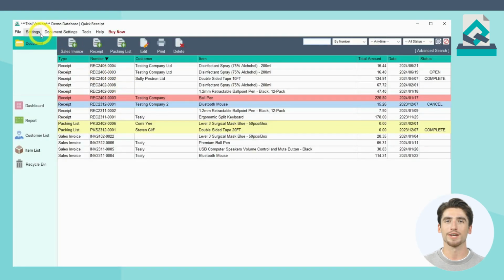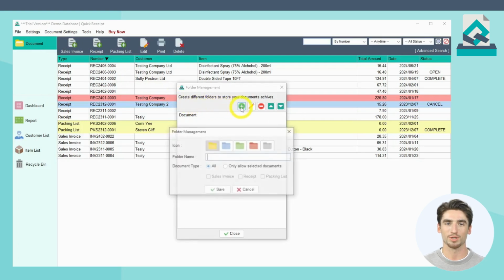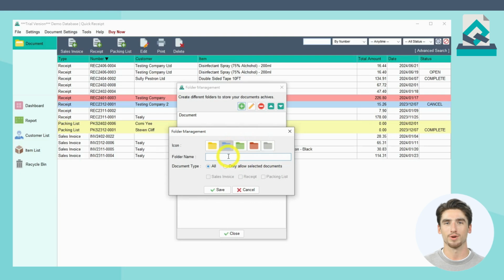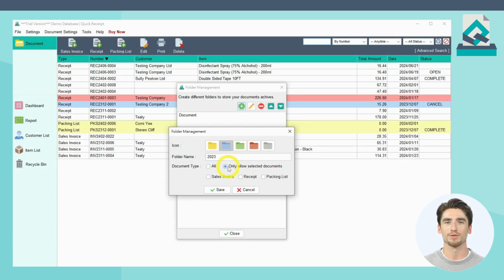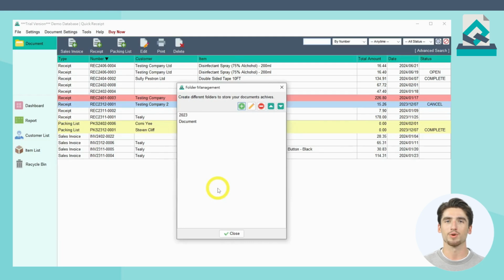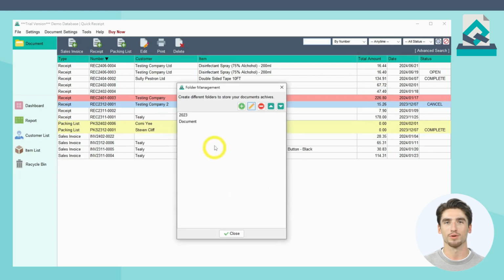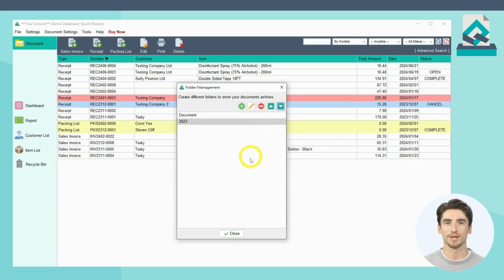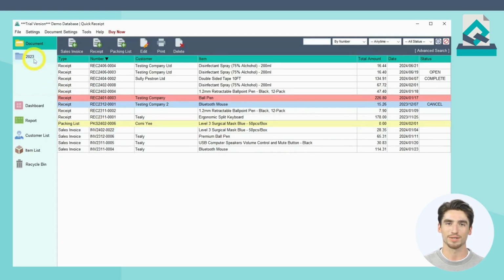Organizing Documents with Folders in Quick Receipt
In this video, you'll learn how to create and manage folders in the Quick Receipt software. Quick Receipt offers a convenient way to organize your documents by allowing you to create custom folders.

You'll learn how to create folders with customizable icon colors, restrict document types for specific folders, archive folders that are no longer in use, set passwords to secure sensitive folders, and reorder folders to suit your preferences.